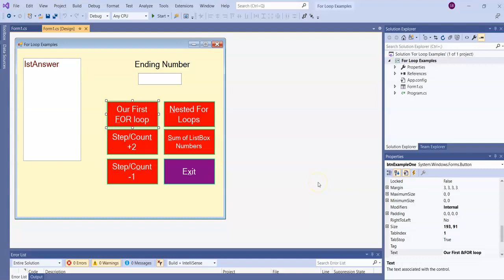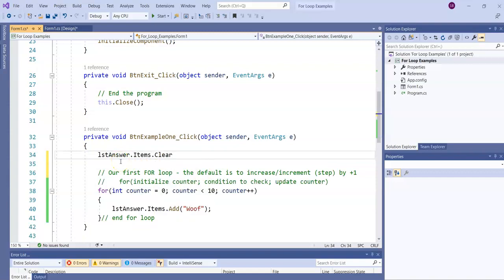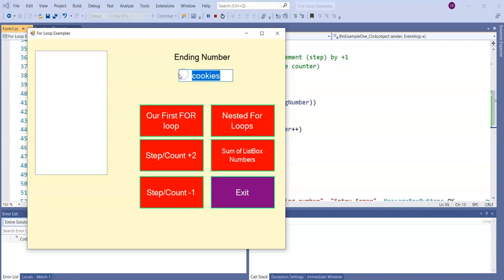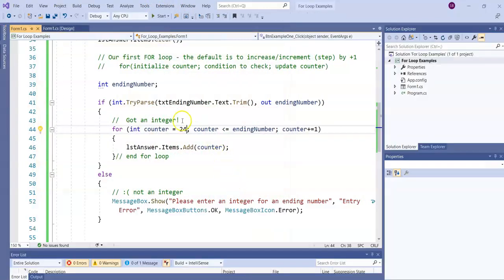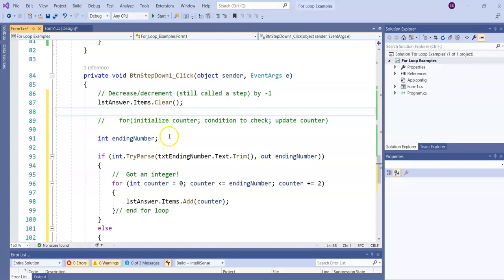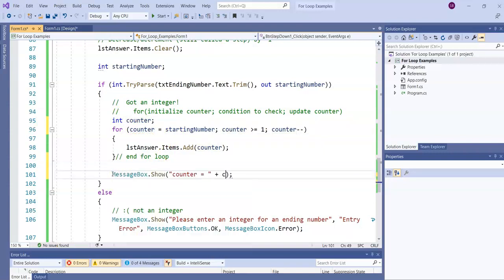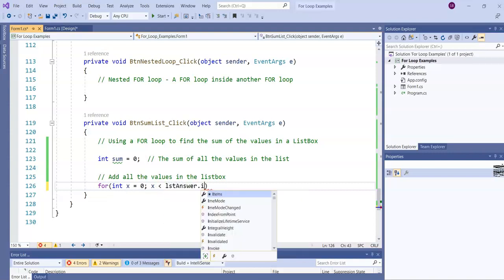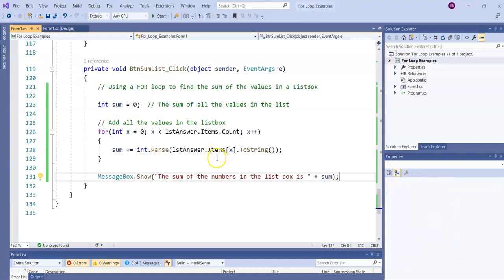Visual C# 5.3A-For Loops Part 1